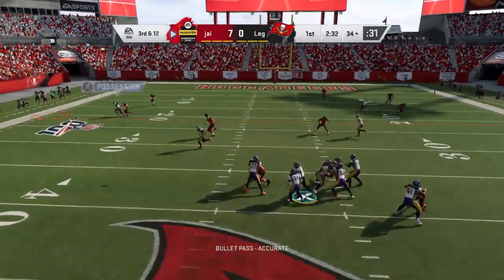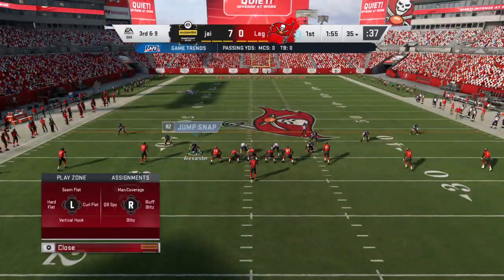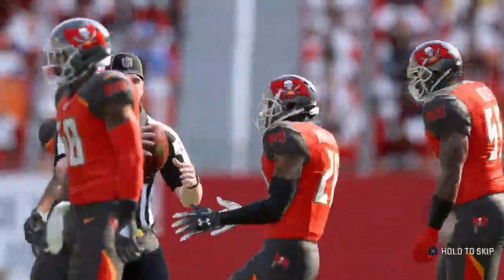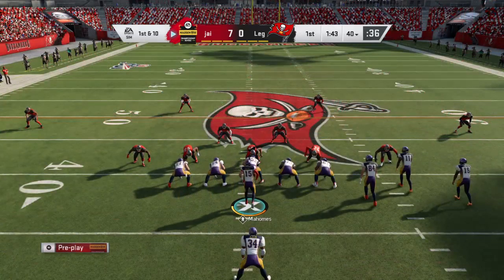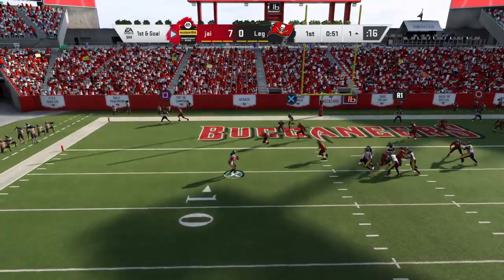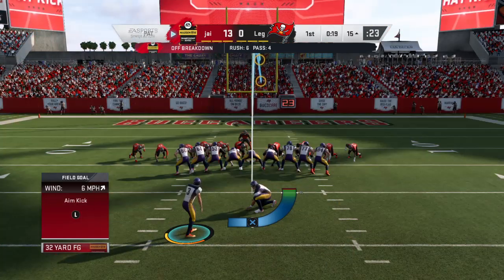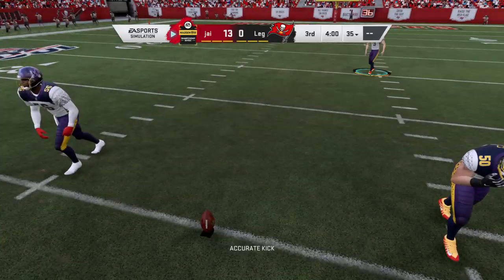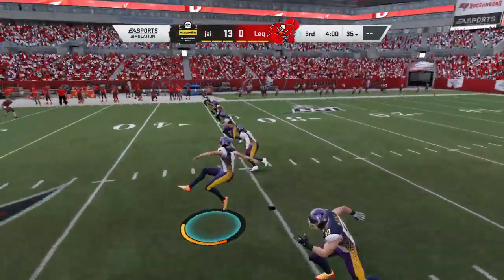Madden NFL 20_Bo Jackson was incredible